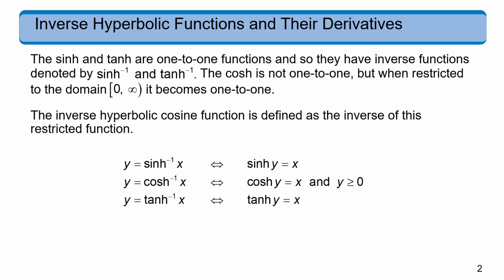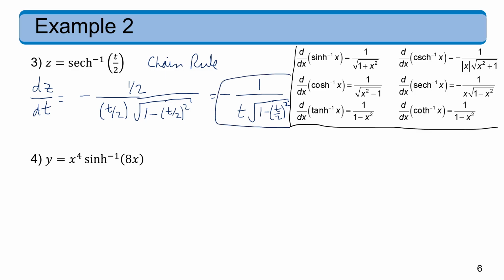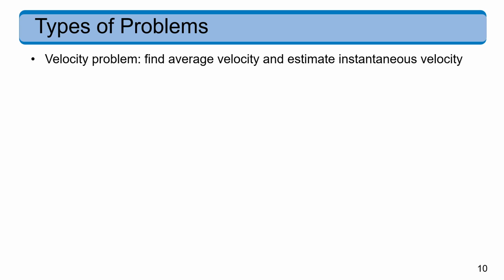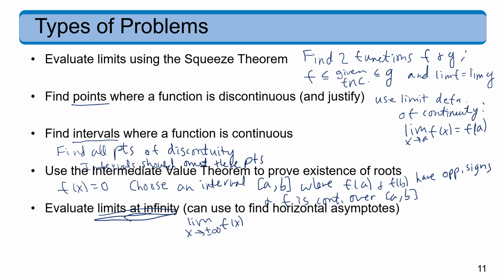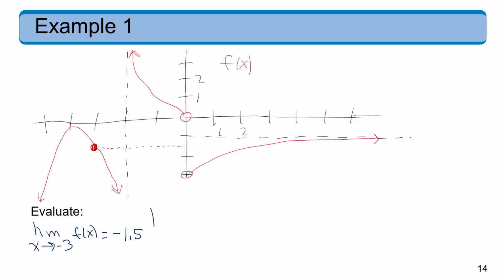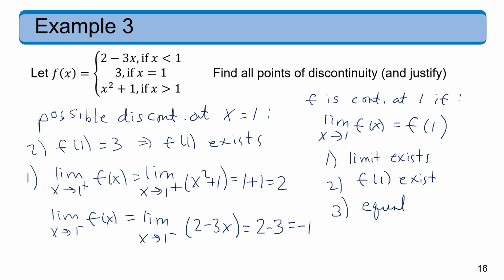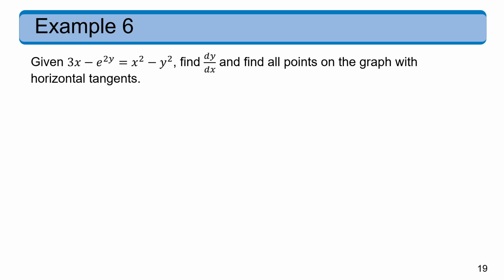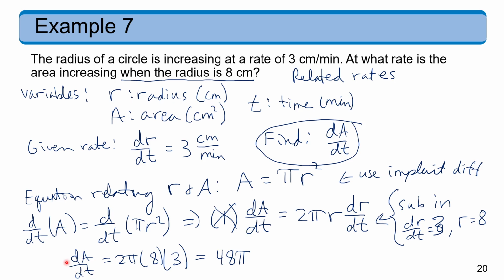Calc 1 Laurie Battle Lecture Day 12